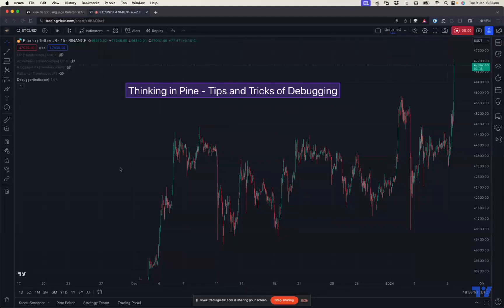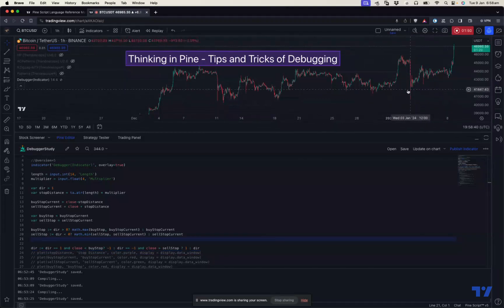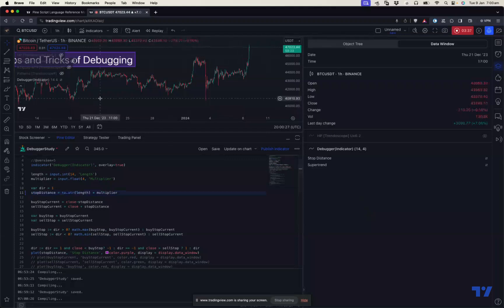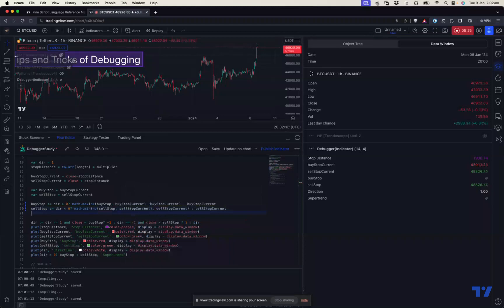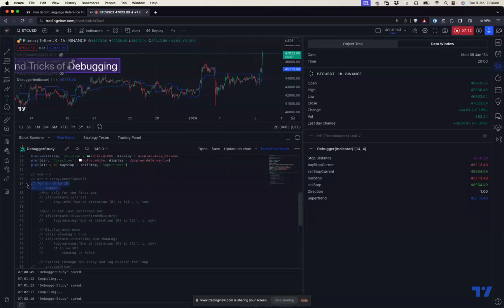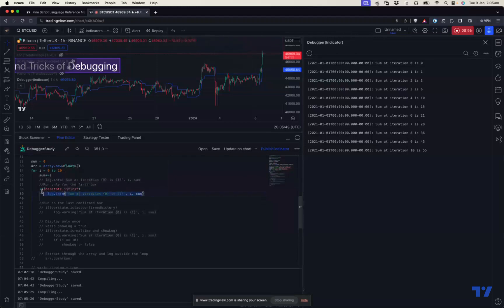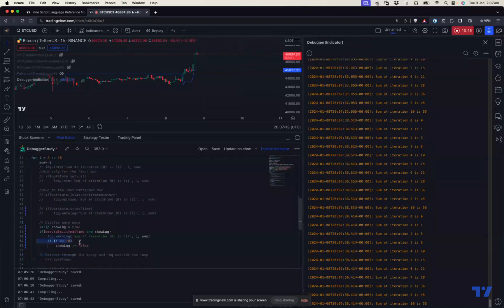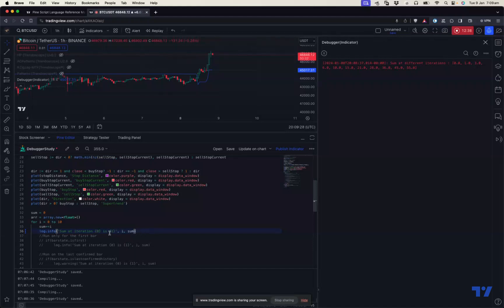Thinking in Pine - Tricks and Tips of Debugging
Welcome to "Thinking in Pine" short video series on the topics of Pine Script.

Today's discussion point is debugging and tools that Pine script provide us to debug our programs.

🎲 Points Discussed
* Debugging using `plot` for numerical series values.
* Using Pine Logs to debug for cases where `plot` is not suitable